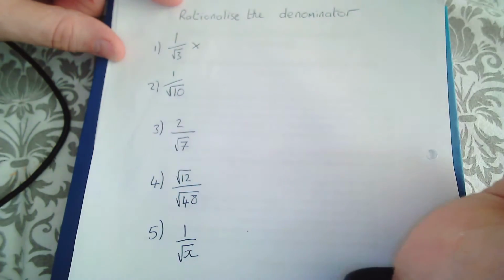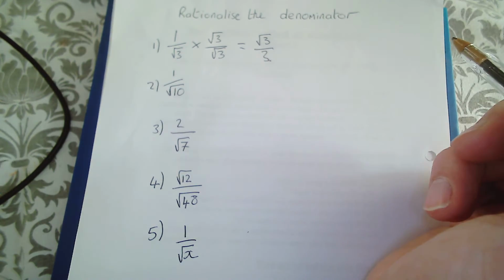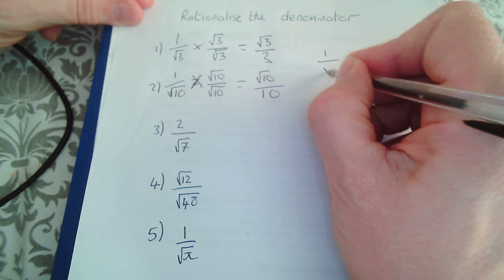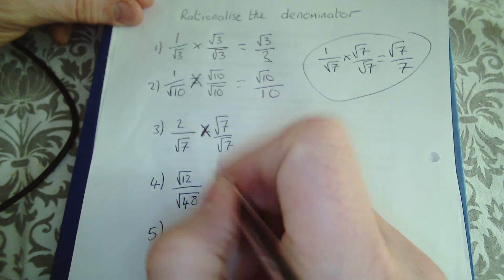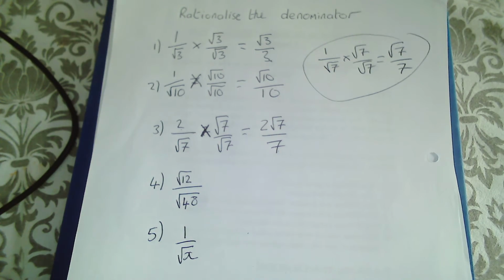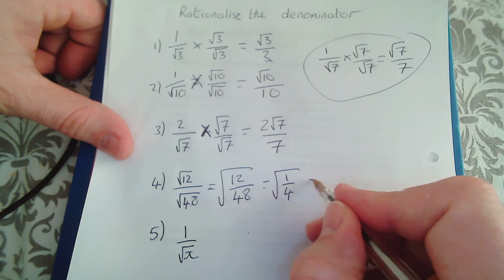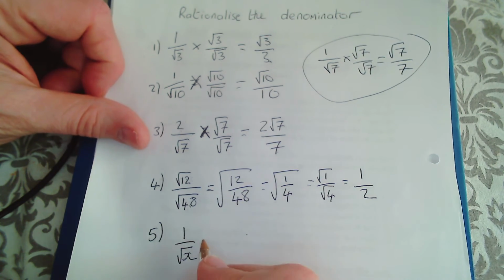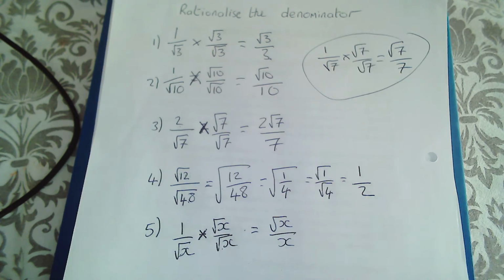Surds: Rationalise the Denominator Easier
A walkthrough of the method of the more basic surd problems on rationalising the denominator